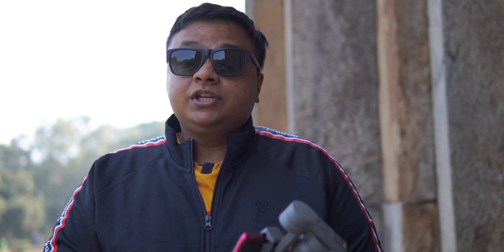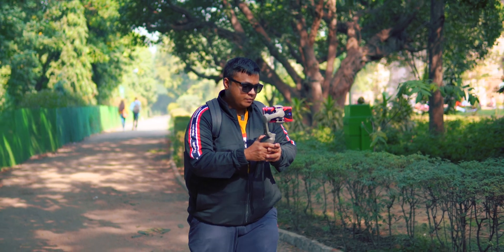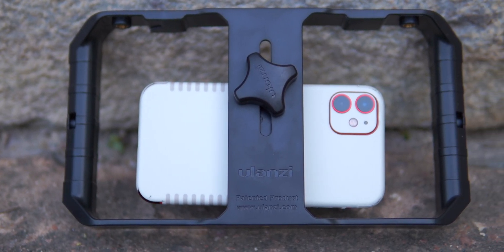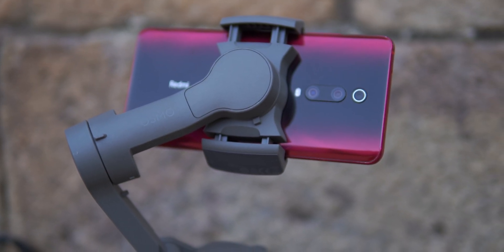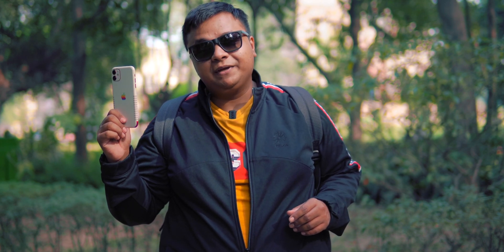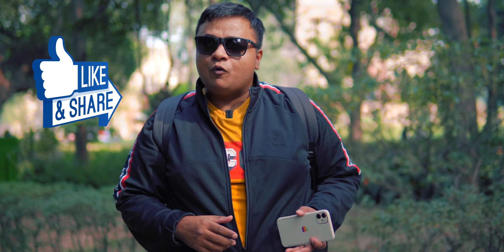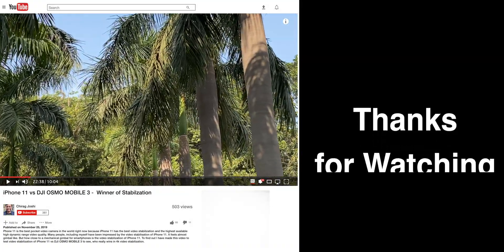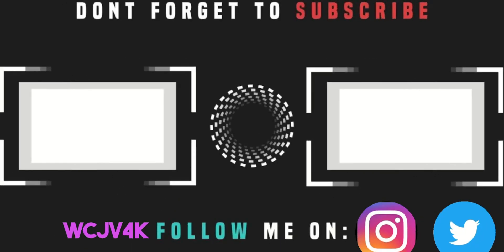iPhone 11 vs DJI OSMO MOBILE 3 Stabilization Comparison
Don't pay anything extra to shop on Amazon
If you buy anything using above link you don't pay anything extra but you can support this small channel.

iPhone 11, iPhone 11 Pro and the iPhone 1 Pro Max are the best pocket video cameras in the world right now because iPhone 11 series has the best video stabilization and the highest available high dynamic range video quality. Many people, including myself have been impressed by the video stabilization of iPhone 11. It feels almost gimbal like. But how close to a mechanical gimbal for smartphones is the video stabilization of iPhone 11. To find out I have made this video to test video stabilization of iPhone 11 vs DJI OSMO MOBILE 3 to see, who really wins in 4k video stabilization.

Setups used:
Dual Handheld grip for filming in 4K UHD video from iPhone 11
DJI Osmo Mobile 3 and Redmi K20 Pro (Mi 9T Pro) for filming in 4K UHD video

Watch till the end for the conclusion and also comment on if you can really tell iPhone 11 video from a gimbal stabilised video shot on Redmi K20 Pro or Mi 9T Pro.

I am uploading the video in FULL 4K Ultra HD, so that if you have a big screen tv or monitor with 4K resolution available you can really watch it on big screen and see the details for yourself.